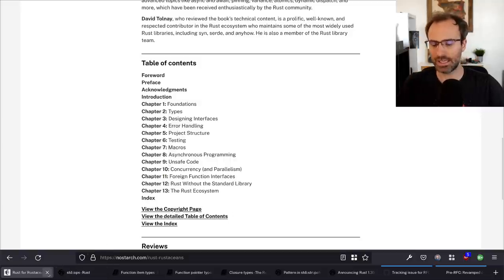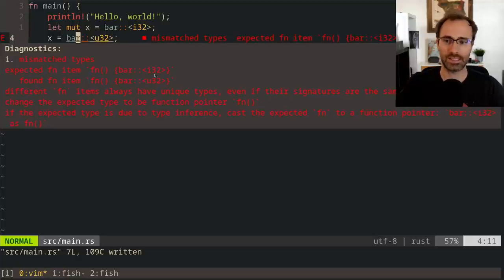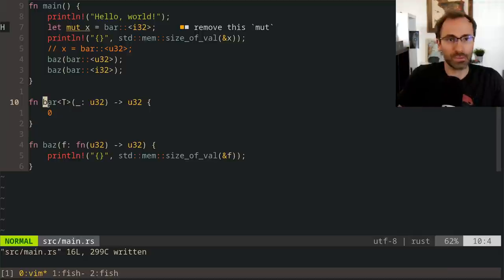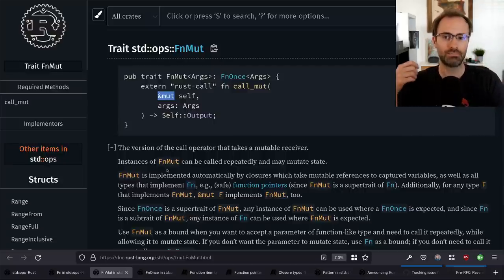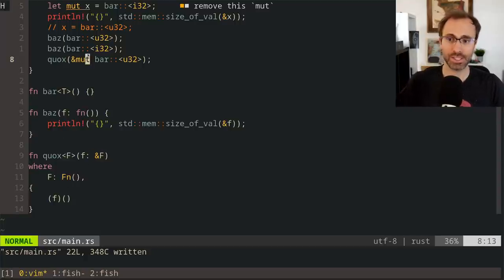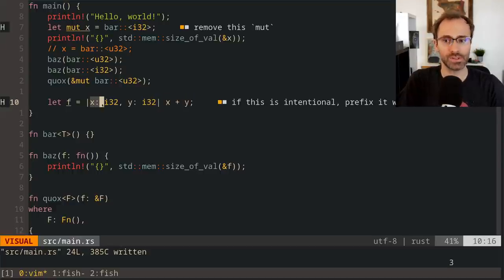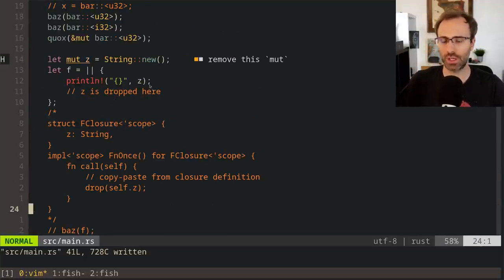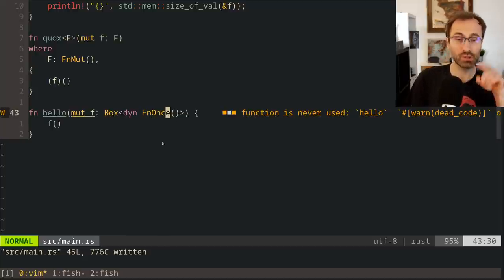Crust of Rust: Functions, Closures, and Their Traits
In this episode, we go over the differences between function items, function pointers, and closures, as well as how they interact with the Fn* traits. We also touch upon dynamically dispatched Fns and experimental const Fn bounds.

I've spliced out some audio issues that occurred on the live-stream, but hopefully it won't be too noticeable :p

0:00:00 Introduction
0:01:20 Rust for Rustaceans
0:02:48 Function items
0:06:26 Function pointers
0:11:24 Function traits
0:20:40 Closures
0:33:49 Non-static closures
0:38:50 dyn Fn
0:49:44 const Fn
1:00:28 for bounds
1:04:06 closures in async fn